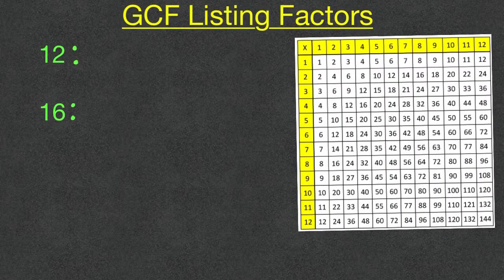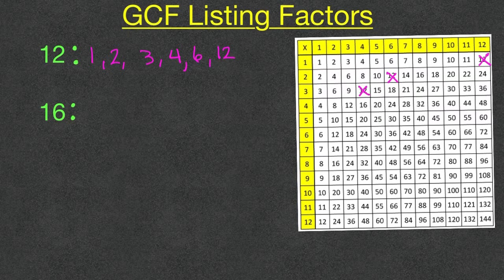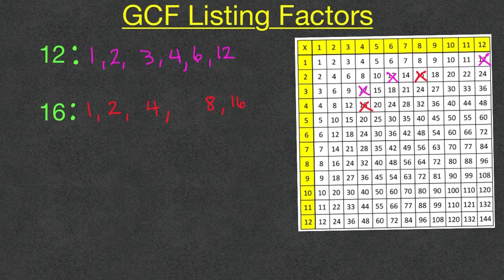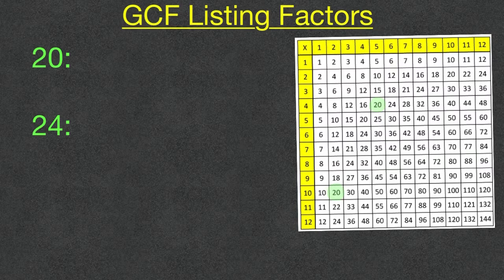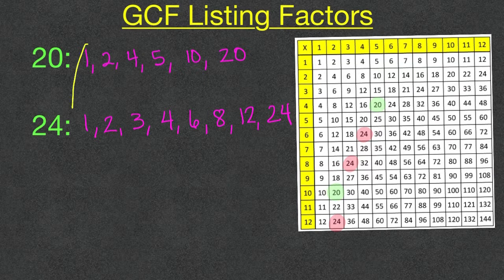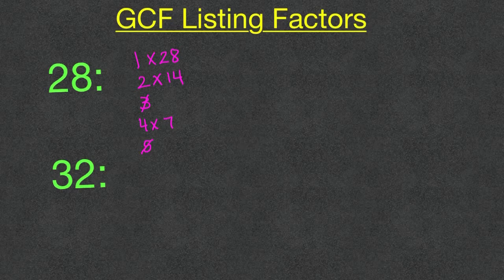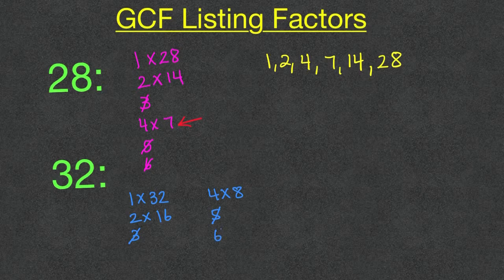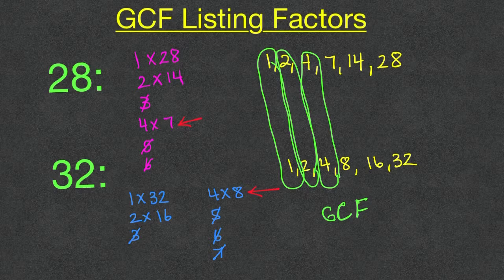GCF Listing Factors